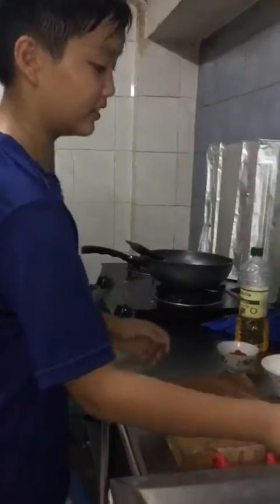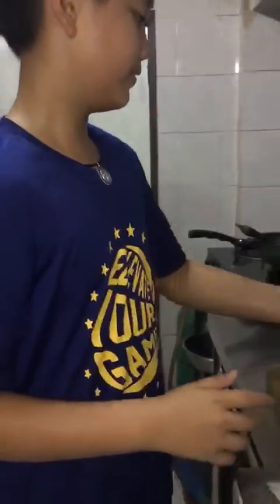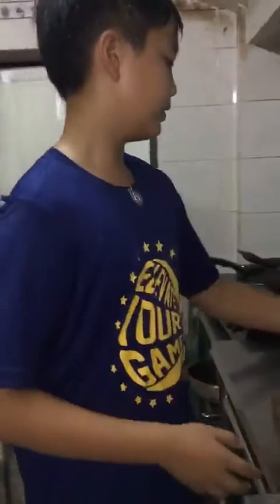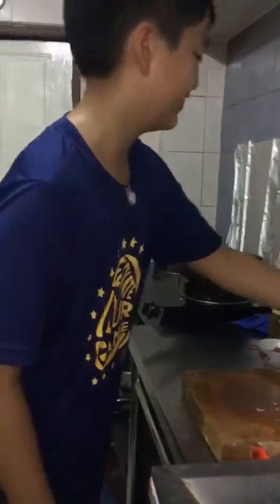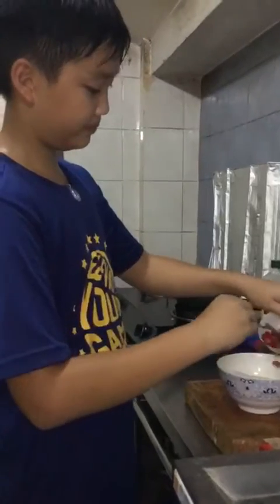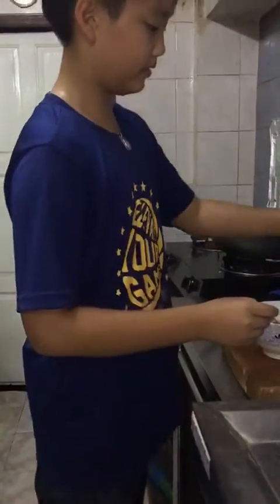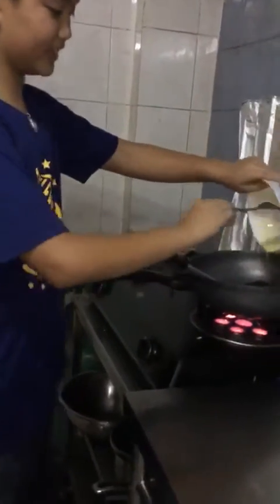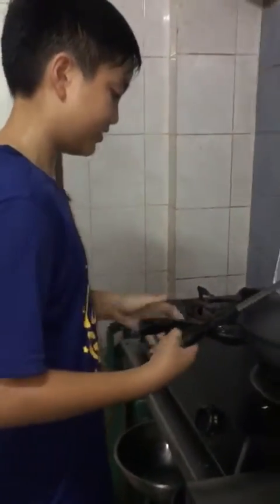น้องต้อง เชฟจำเป็น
วัยใส ของใครเอ่ย # เมื่อน้องต้องไม่มีงานแข่งกอล์ฟ เธอก็กลายมาเป็นเชฟจำเป็น